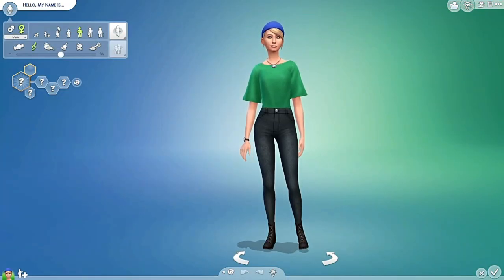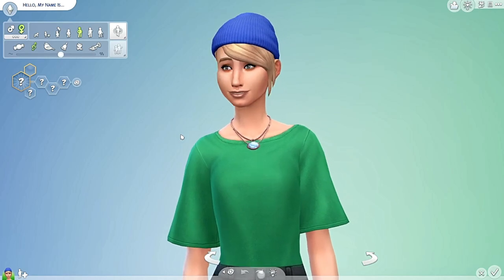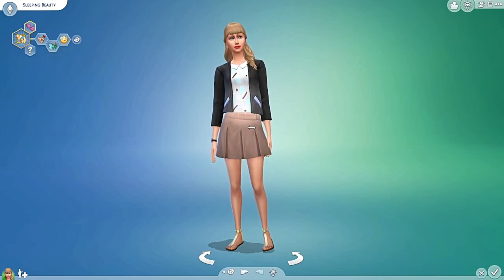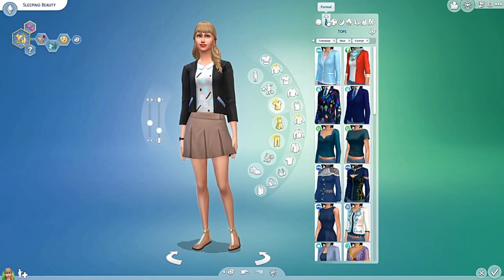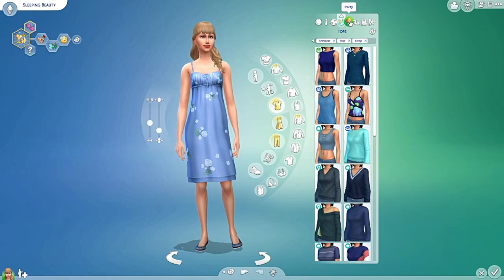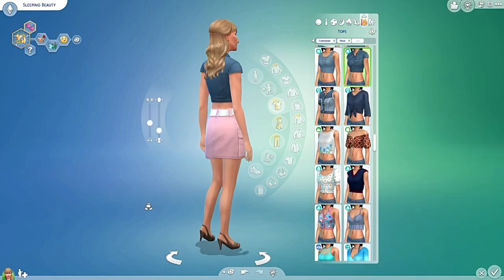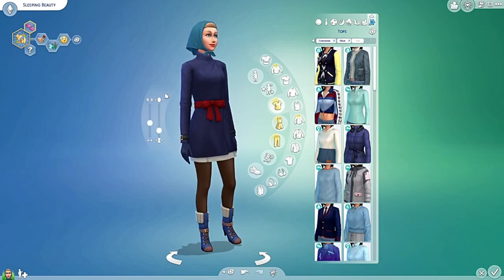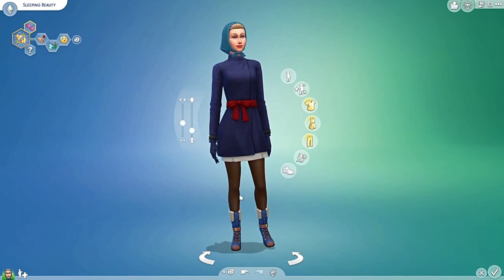How to Make a Modern Sleeping Beauty in thesims4 !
I thought I would have a bit of fun and create a more modern version of Sleeping Beauty by going off of the color schemes and styles she had in the classic fairy tale, The Sleeping Beauty! Have a great day!